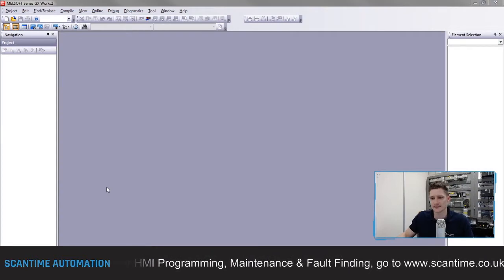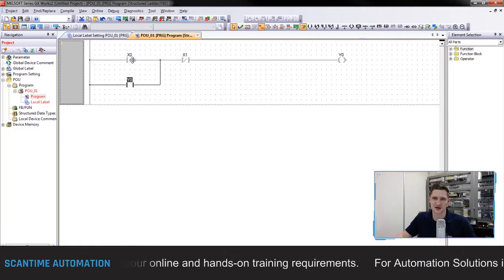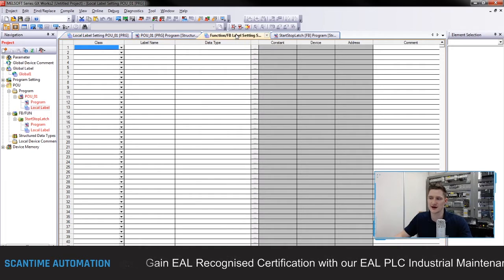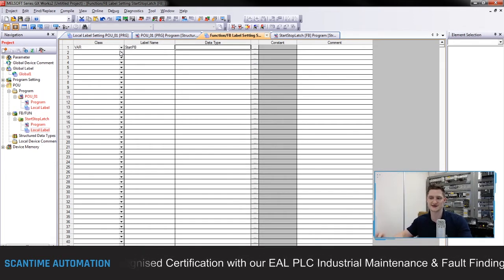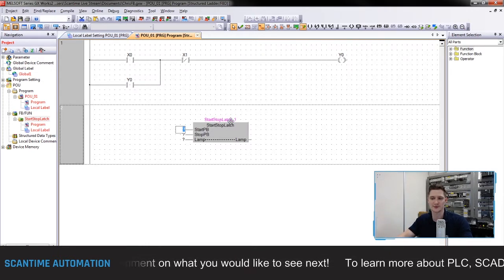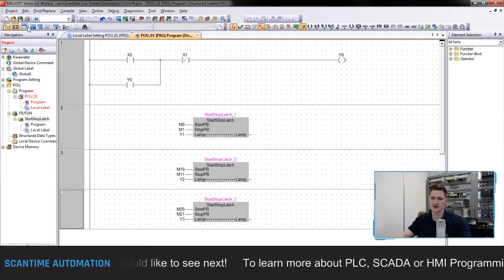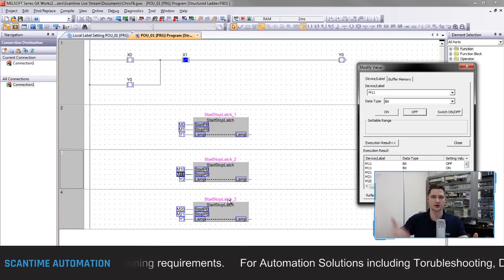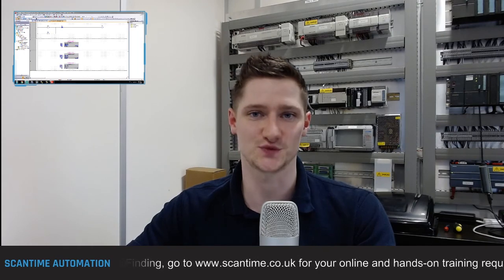How to Create and Use FUNCTION BLOCKS in Mitsubishi GxWorks 2!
In this video, we're going to be covering the hot topic of FUNCTION BLOCKS, how to create them, how to implement them into your programs and then how to execute and monitor them live in your PLC!

We'll be using Mitsubishi GxWorks 2 and a Mitsubishi Fx PLC to test this out!